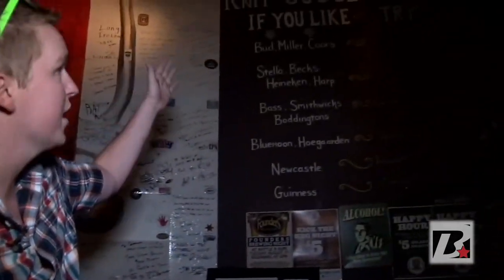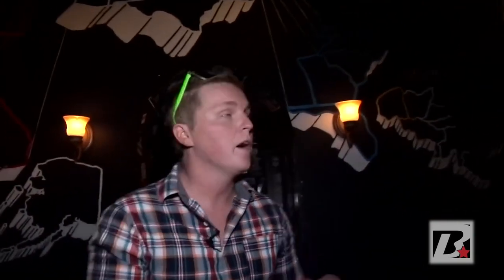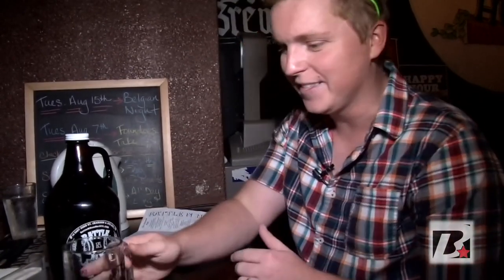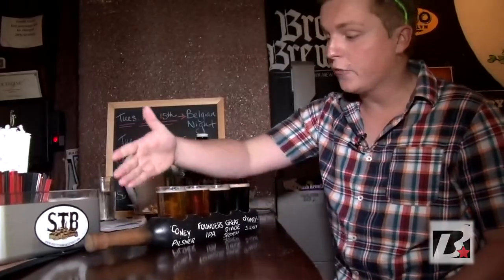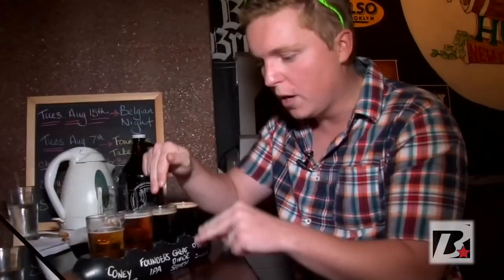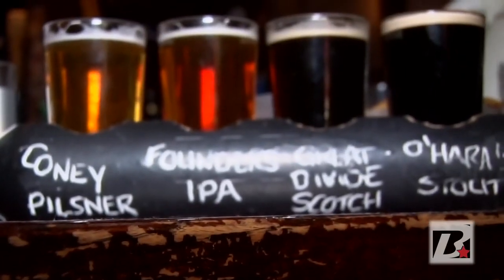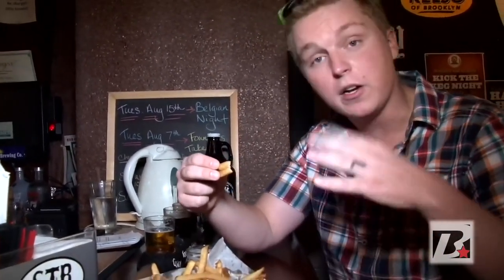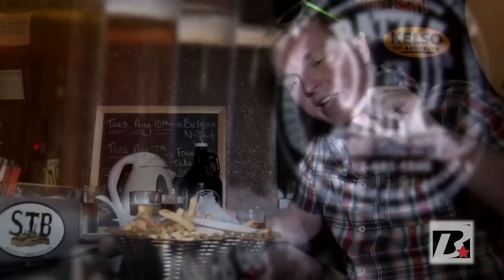Brew York: Rattle n' Hum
Join host Tomm Bauer as he ventures to one of Midtown Manhattan's great bars, Rattle n' Hum. There's no better way to follow up your trip to the Empire State Building than some craft beer and a basket of IPA fries!